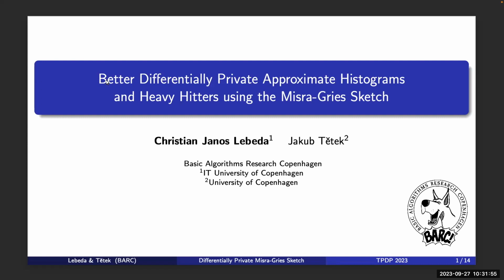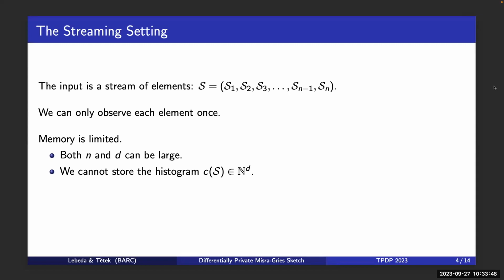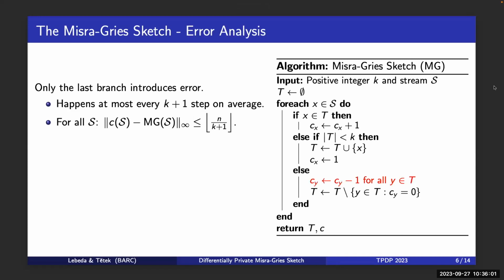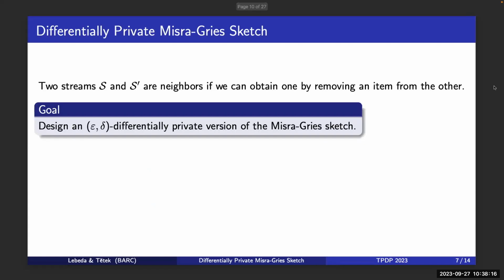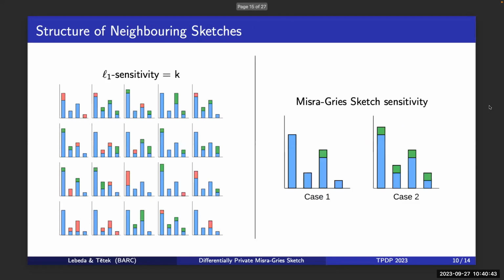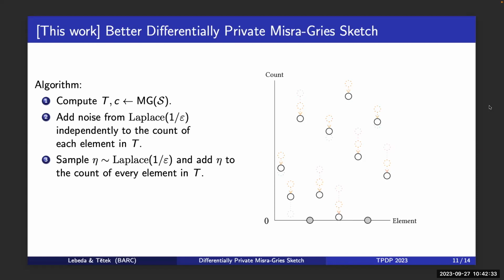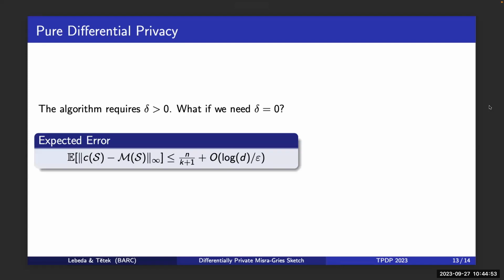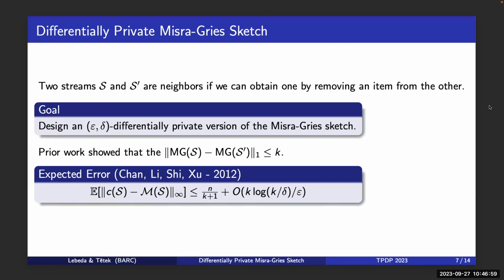Better Differentially Private Approximate Histograms and Heavy Hitters using the Misra-Gries Sketch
Presented by Christian Janos Lebeda
By Christian Janos Lebeda, Jakub Tětek